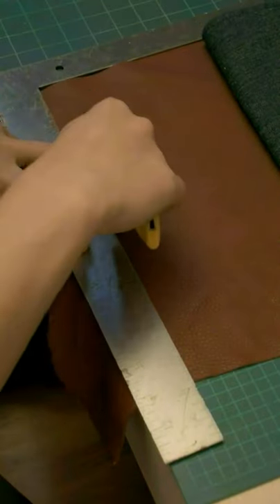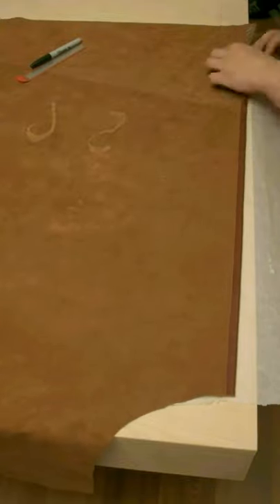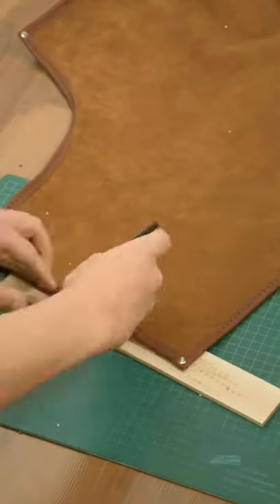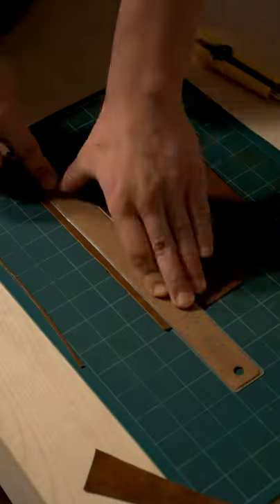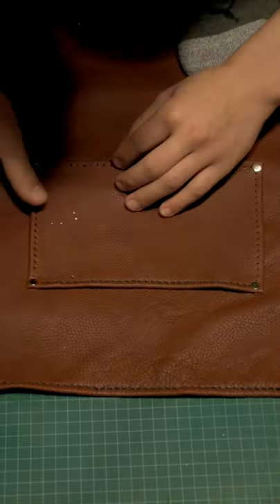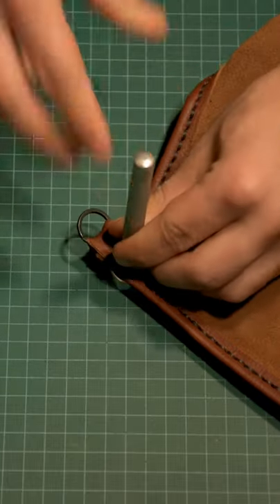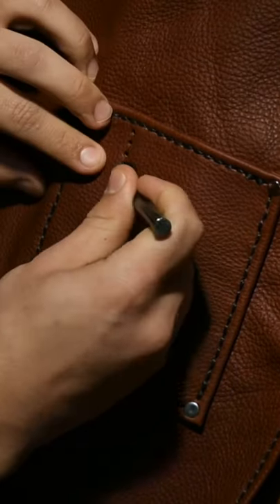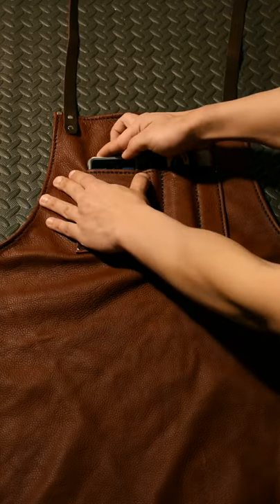Making a Leather Shop Apron!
After numerous years woodworking without an apron, I thought it was finally time to make one to save me the hassle of getting sawdust all over my clothes every day. Enjoy!